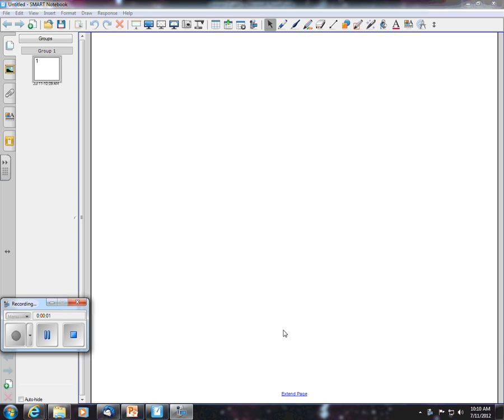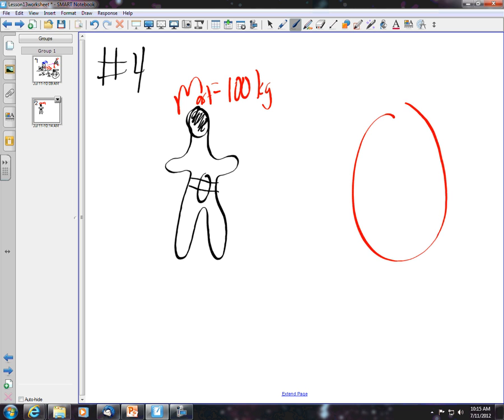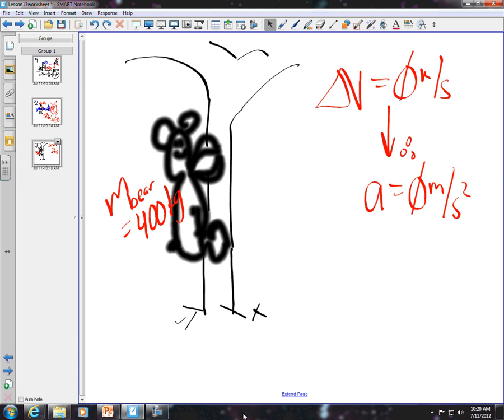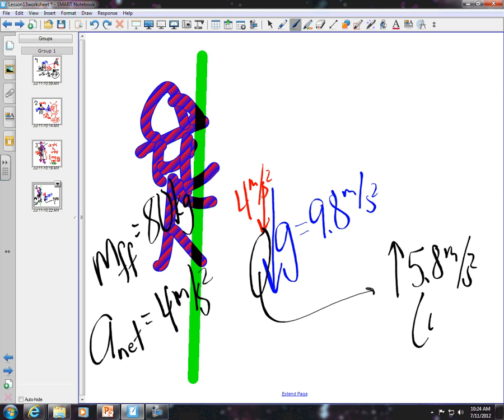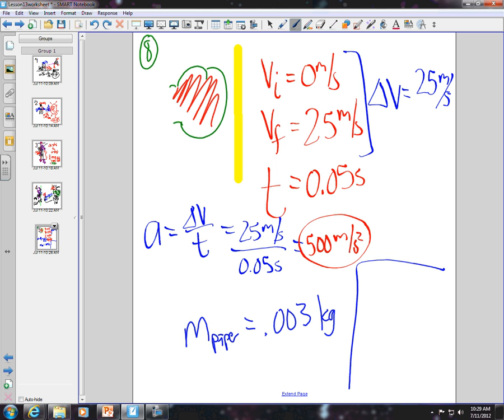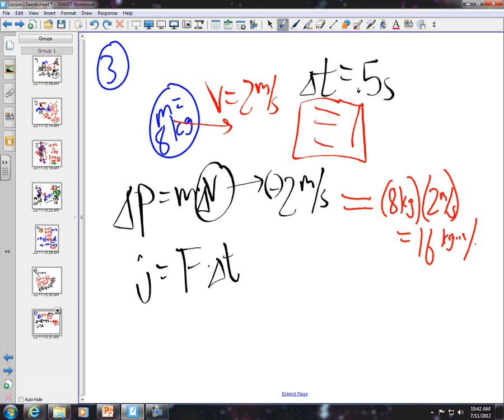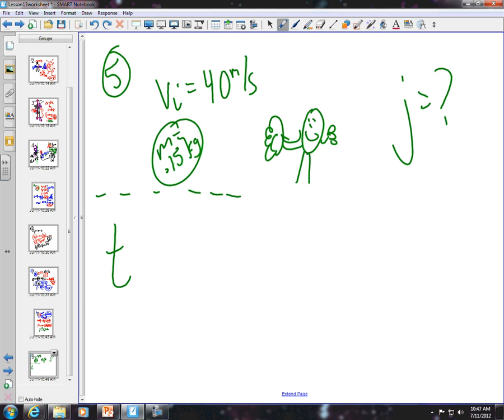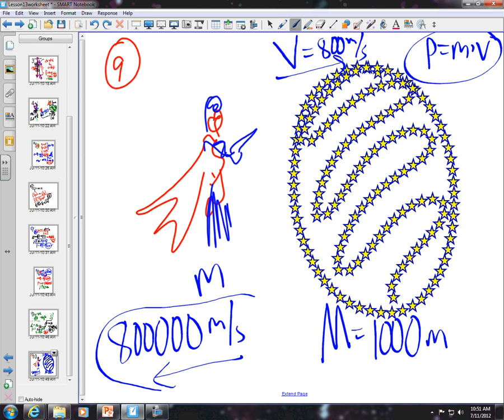textbook examples force and motion